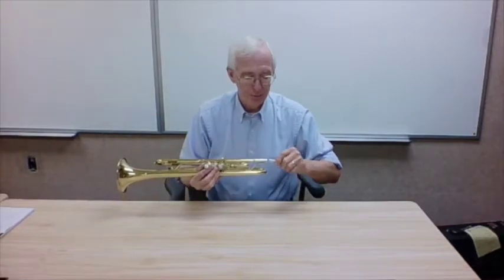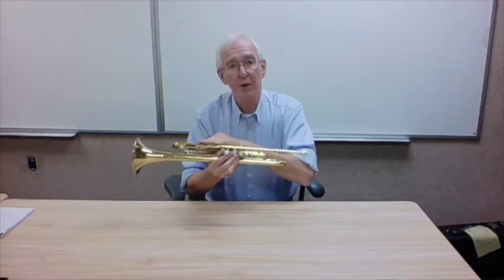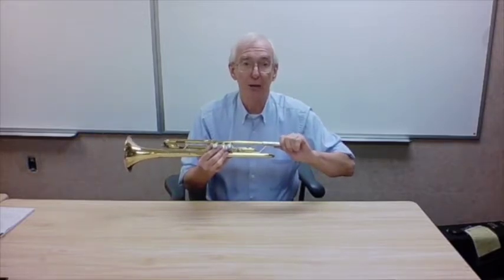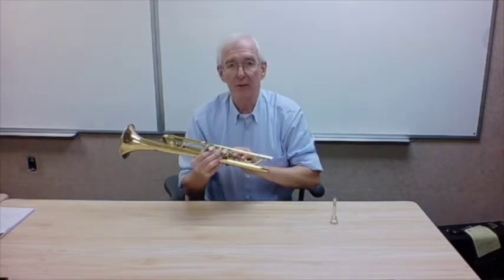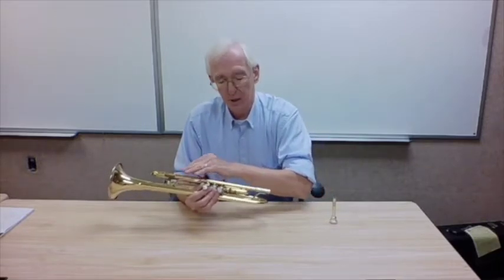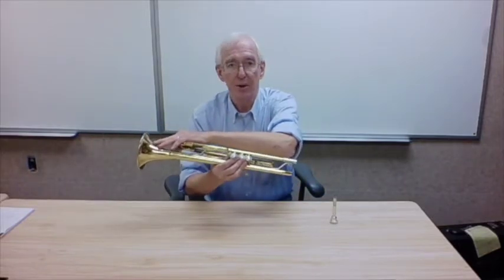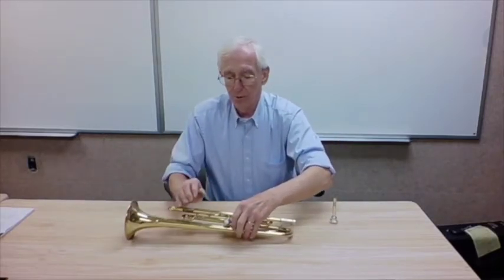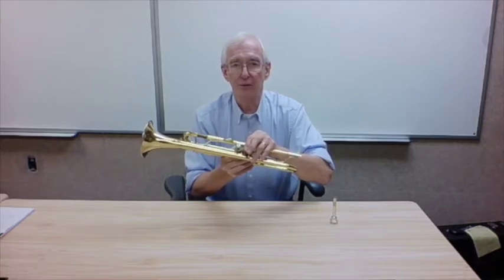EasyCare Video Series - Does Your Trumpet Need Service?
A short video showing various issues  to look for on your trumpet, that would require repair or maintenance.